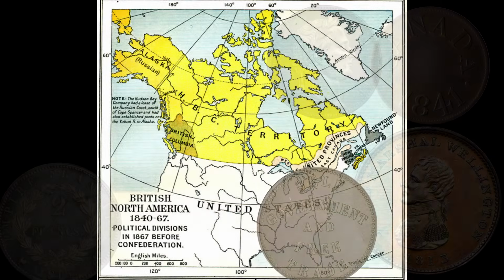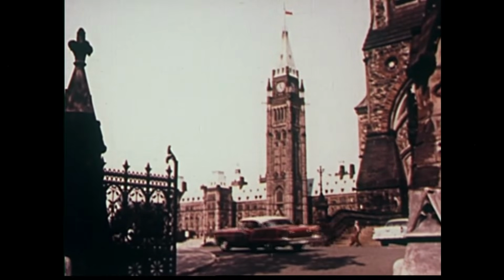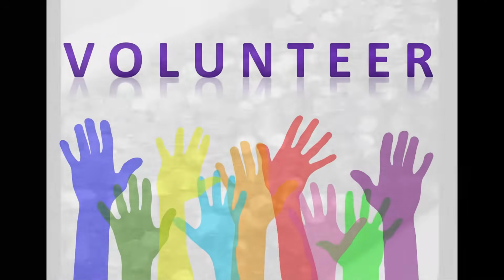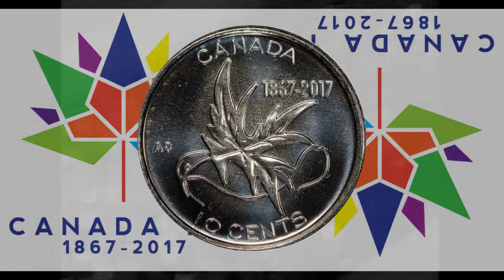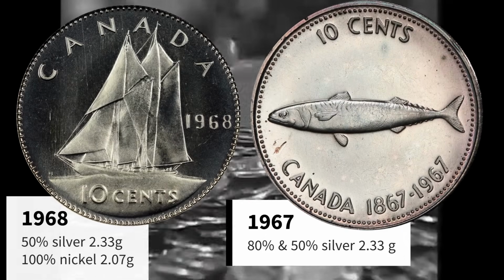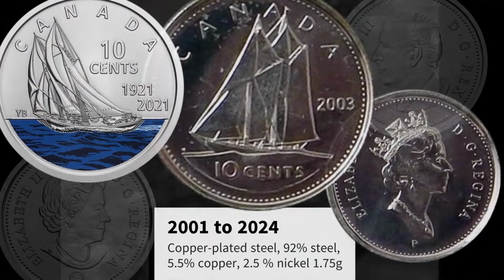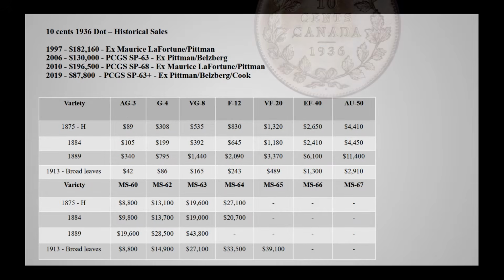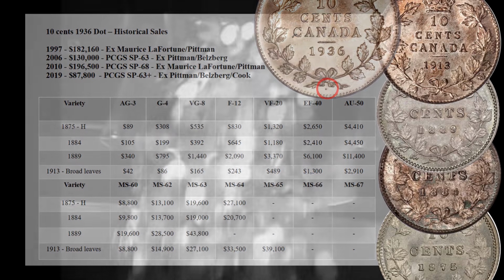Canada's 10cents from 1858 to 2024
the story of Canada's 10 cents from 1858 to 2024, or the dime

Coins canada gold silver dollar dime penny quarter halfdollar half-dollar cent cents 1cent onecent 5cent 5cents 1cents 10cent 10cents 25cent 25cents 50cent 50cents dollars coin coincollecting coincollector numismatics numismatic stacking slabs stacker coincollectors dimes quarters pennies pennys 5cent 5cents nickel nickels nickle nickles